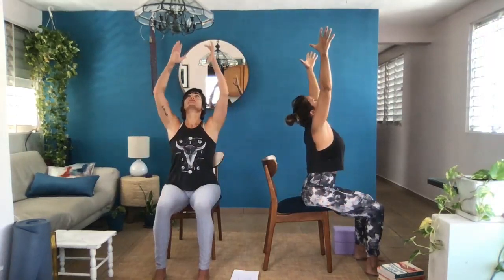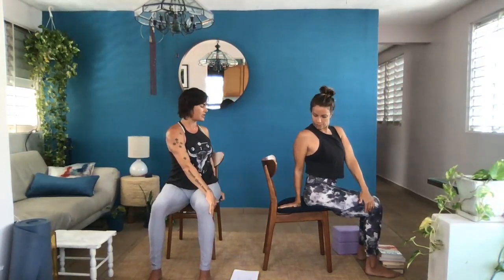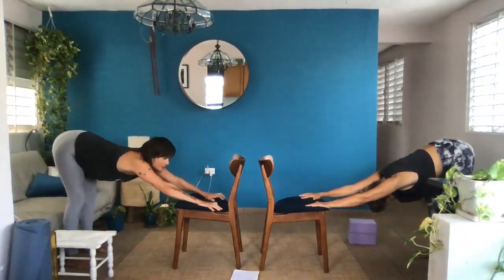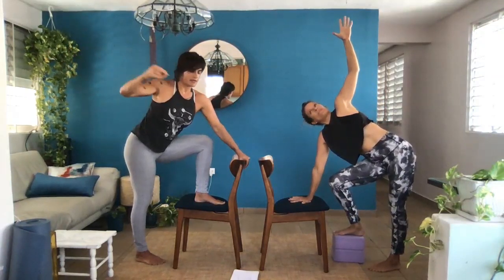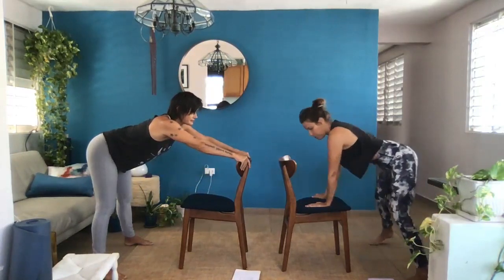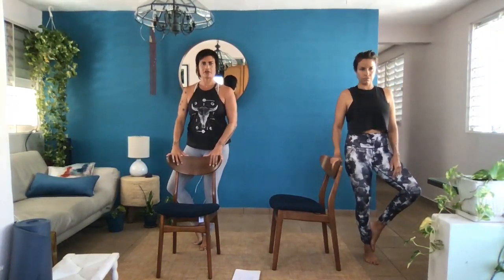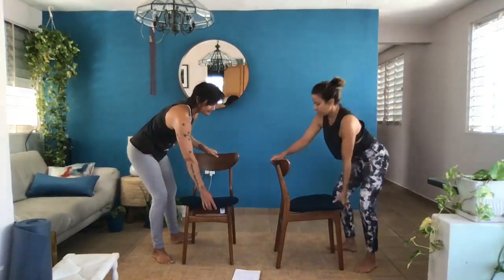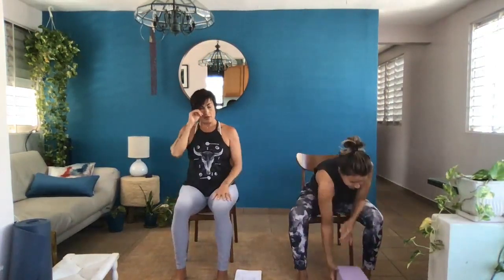Take yo ass inside and sit yo ass down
The premier Rhi and D production.We off up an all levels chair yoga that feels so good!!! 51  minutes of opening and connecting to the breath, the body, and the mind. Props optional, books or blocks and a chair.